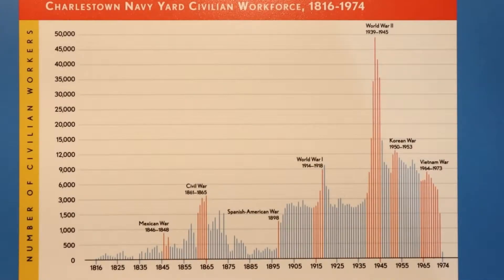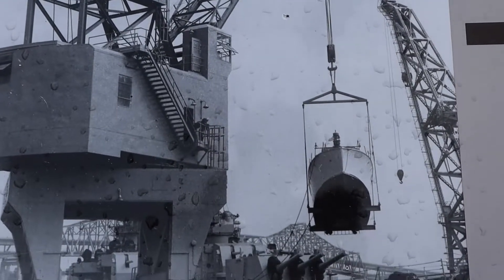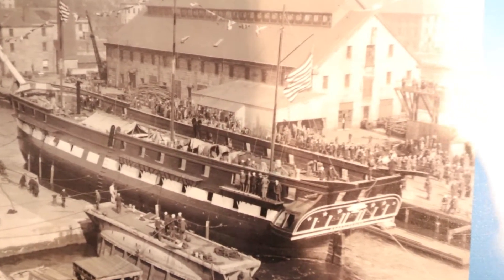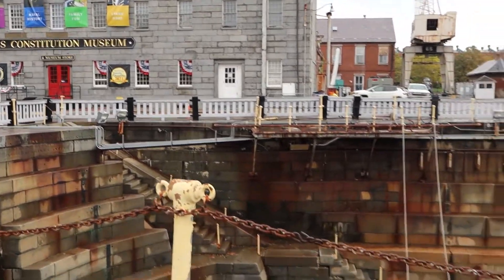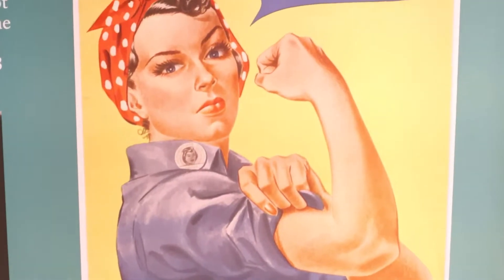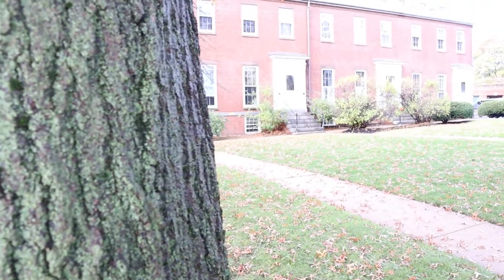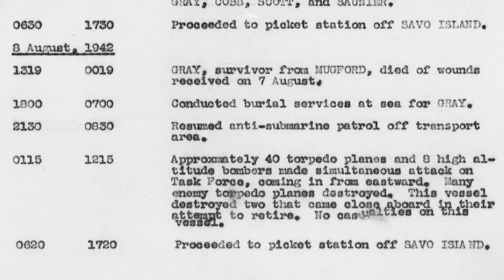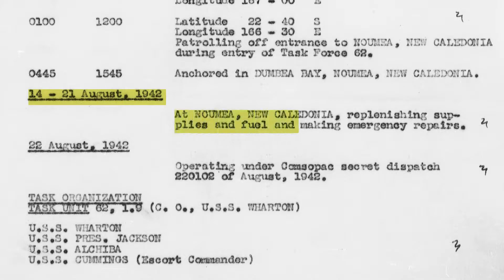Exploring the Charlestown Navy Yard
On the second episode of Running Down History, I explore the Charlestown Navy Yard in Charlestown, Massachusetts. Some of the original buildings and cranes still exist on the property today and one aspect of the Navy Yard is still in use. I'll also explore the numerous World War II connections that the shipyard has. Finally, the small museum that is also on property will also be featured.

In true Rosie the Riveter fashion, do your part and pass this episode along to friends and family and please SUBSCRIBE to the channel that way you always stay up to date when every NEW episode drops, every Saturday!